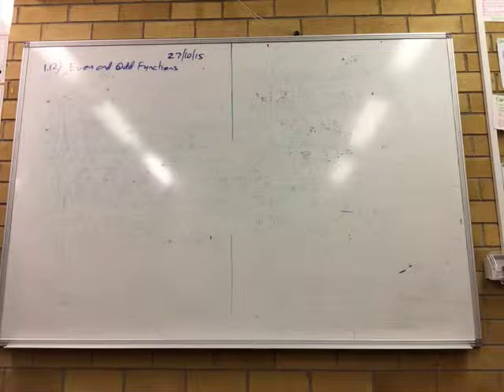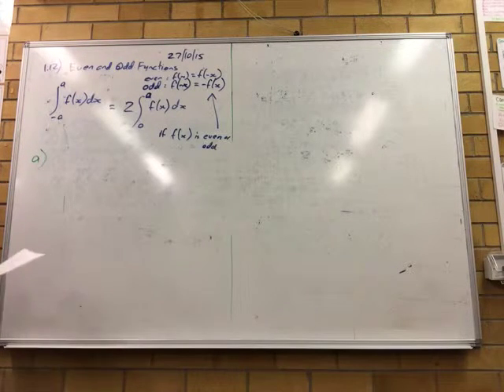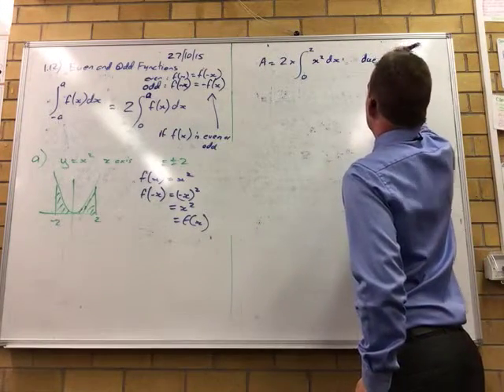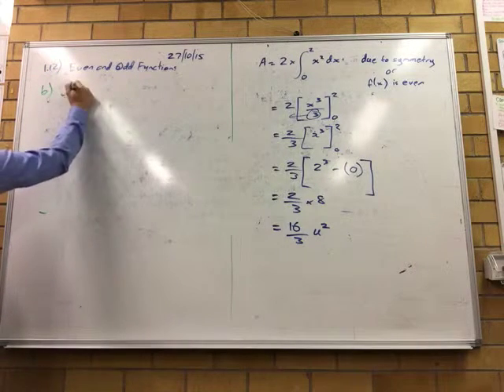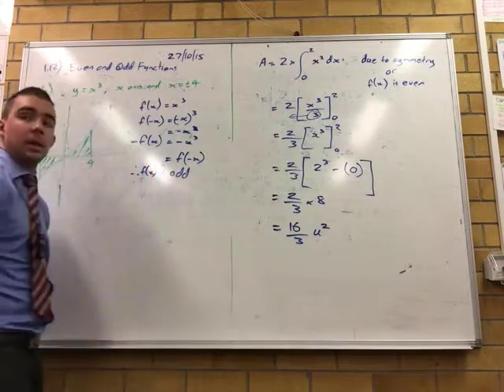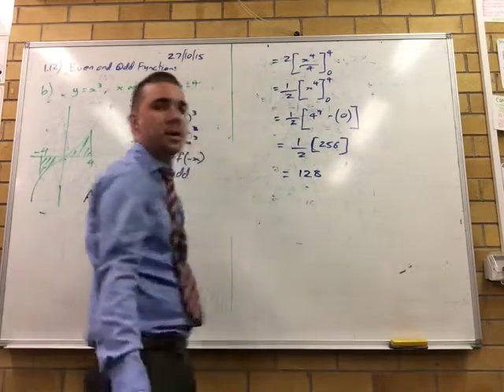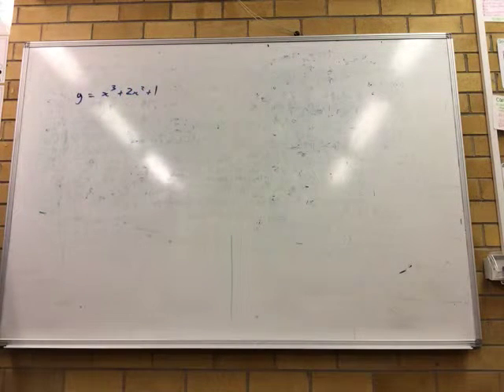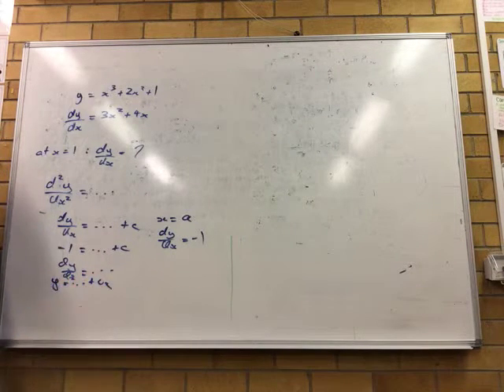1.12) Even and Odd Functions